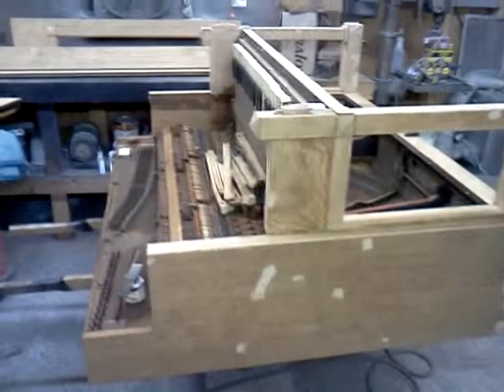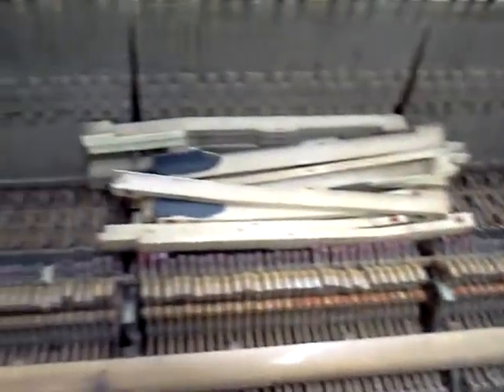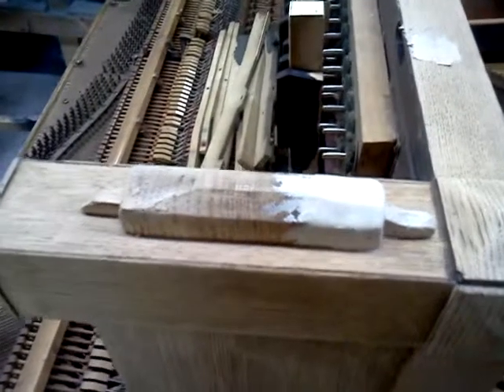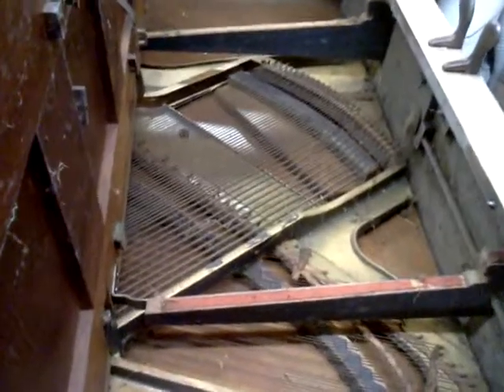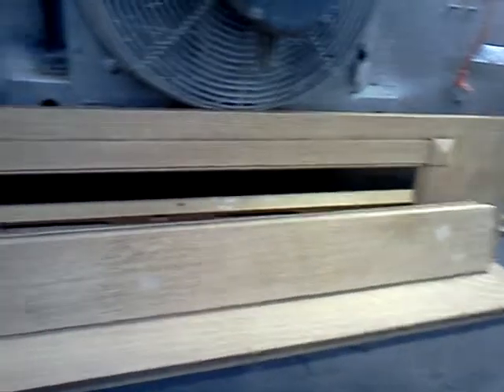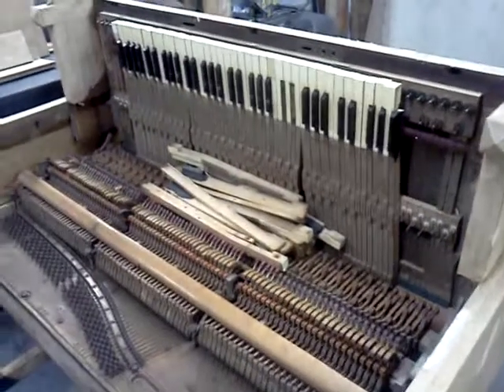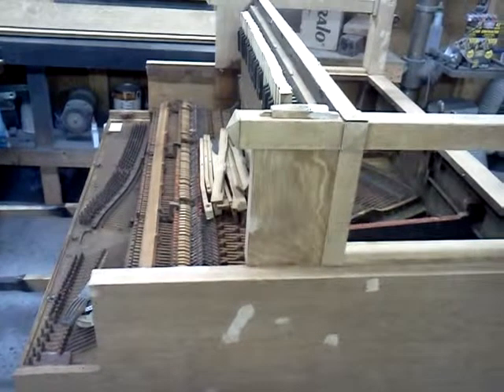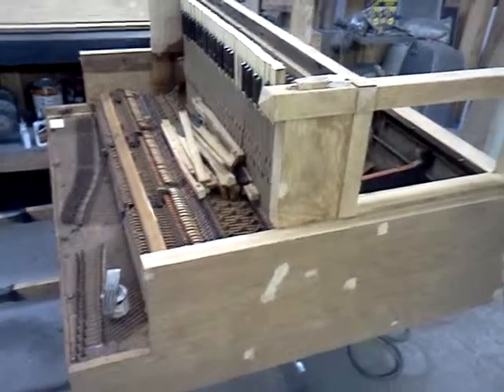Maynard Cabinet Grand (Mirror Piano) Update Day 4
This video was uploaded from an Android phone.  Piano has been sanded and now ready for color and grainfill.  This will be a closed-grain lacquer finish.  Piano was so filthy inside I decided to get all the nasty work done then clean everything at one time.